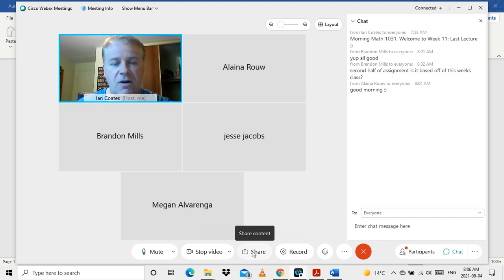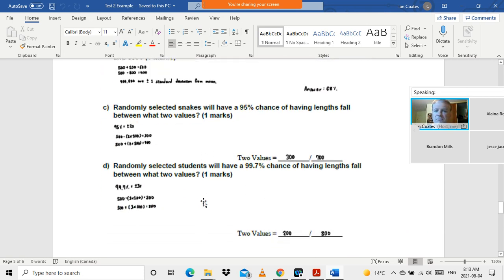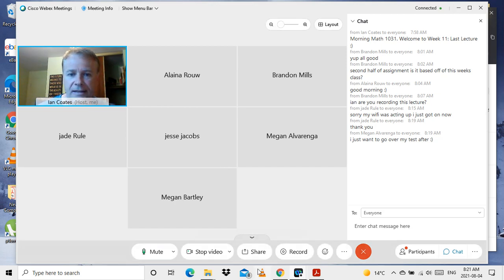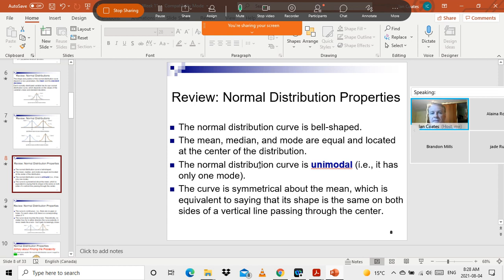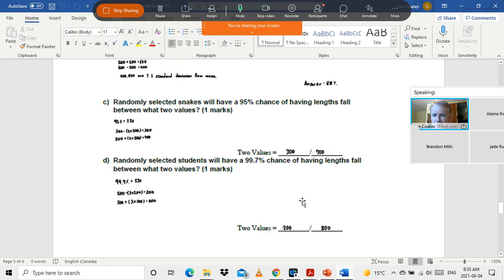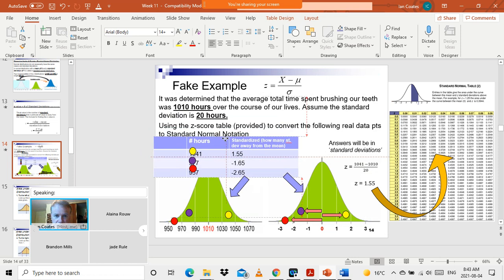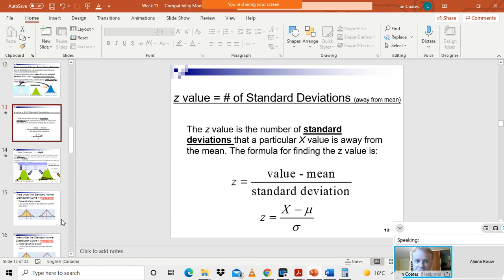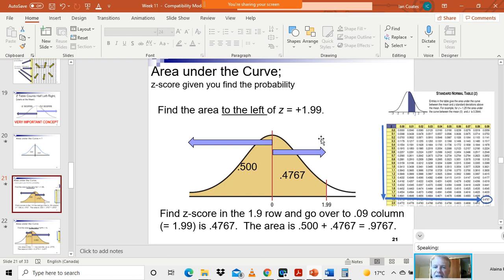Math 1031 Week 11a